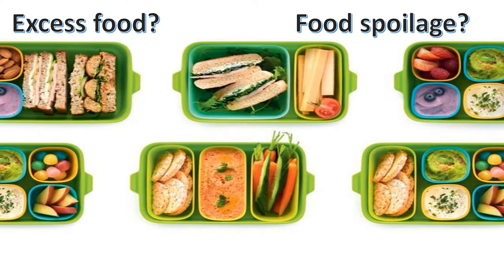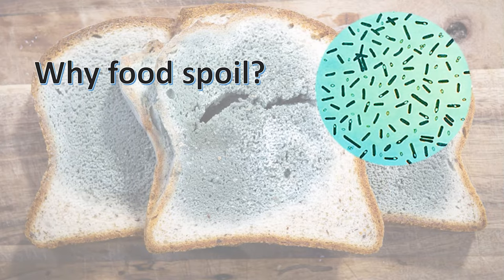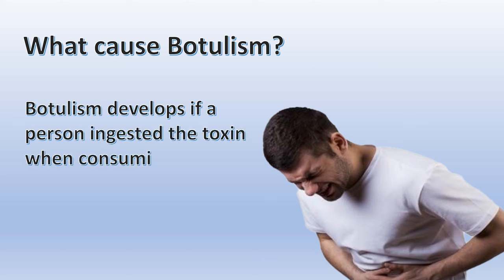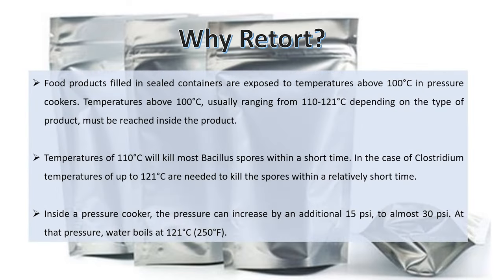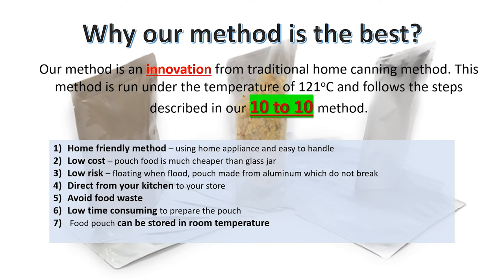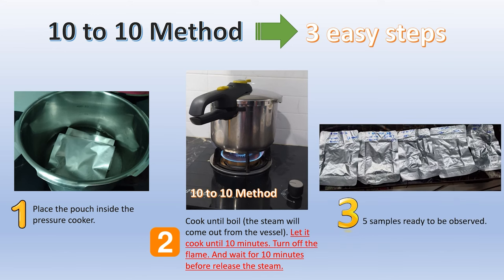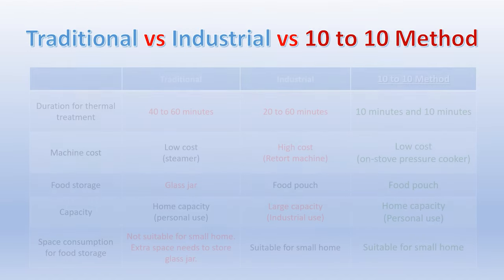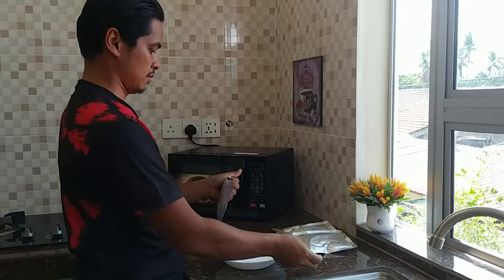Home Retort Method for Food Preservation: 10 to 10 Method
A beef rendang was prepared for this experiment. The food was packed into a retort pouch. The retort pouch was used because it has good shelf stability, lower weight and storage space. The first sample of the pouch was put directly at the bottom of the pressure cooker and cooked until boil. After reaching the boiling point, heat was reduced and cooked for another 10 minutes. After the heat was turned off, the sample was cooled for 10 minutes before steam was released. For the second samples, the pouch was positioned 10 cm over the bottom by putting the pouch on top of the rack in the pressure cooker. Then same cooking method was repeated. Both samples were stored at room temperature and were opened for analysis.